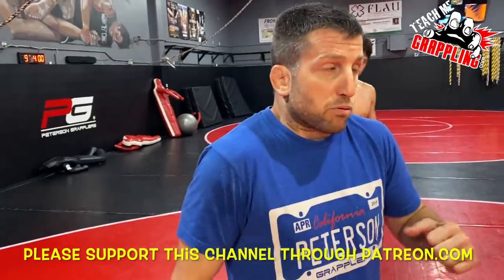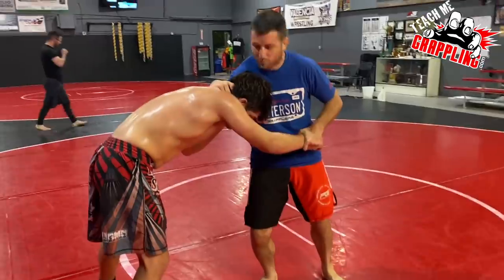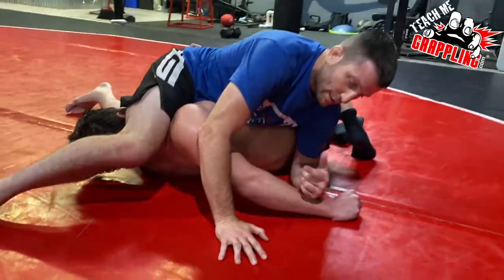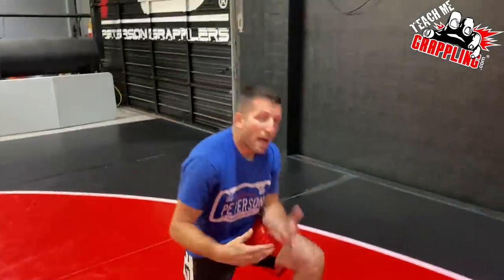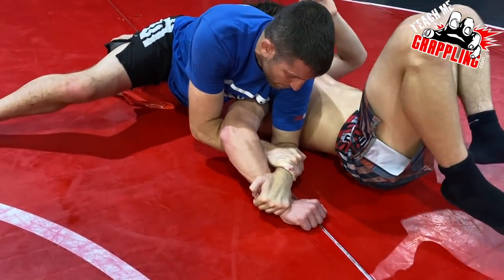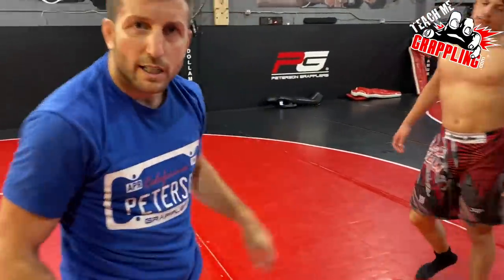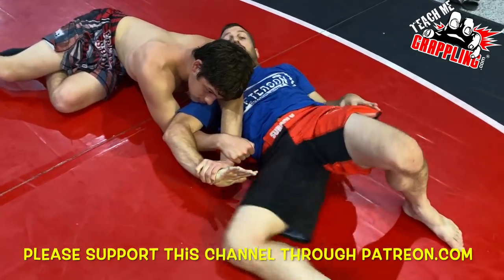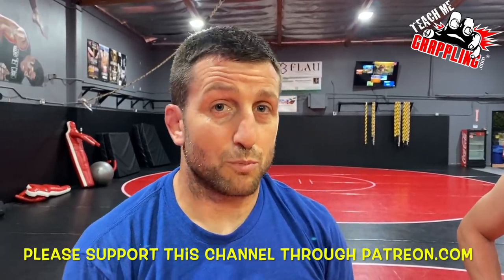Check Out THIS Different Kimura FINISH!!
or

This video I breakdown an uncommon way to finish the kimura or double wrist lock.  Check out the details and you are sure to find something useful!  More videos to come!